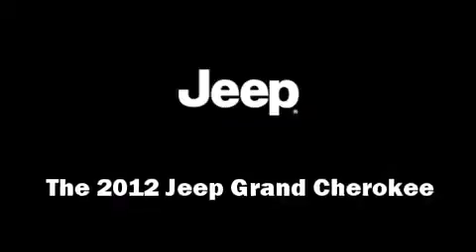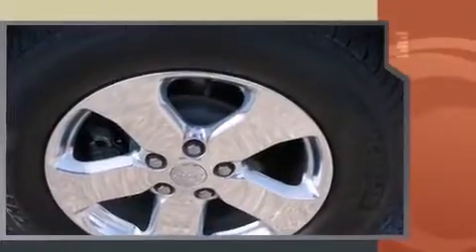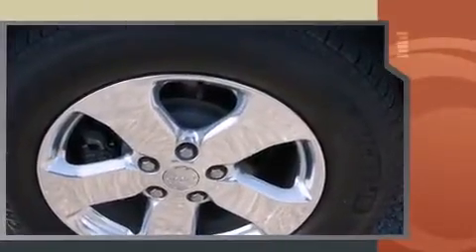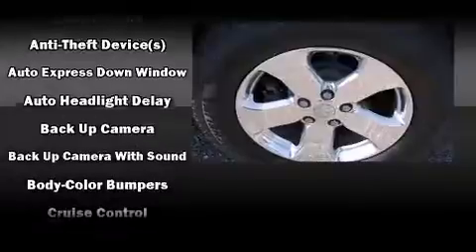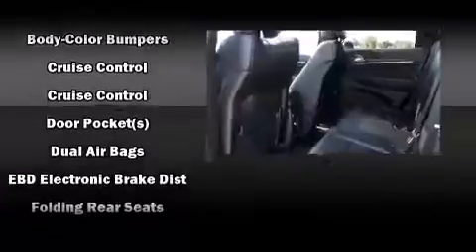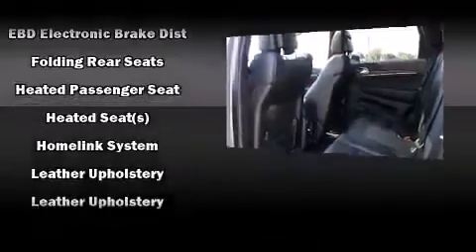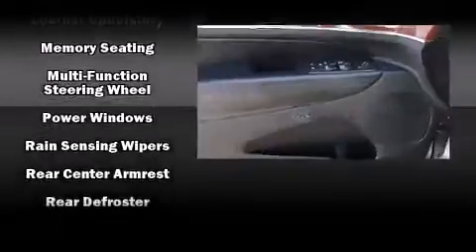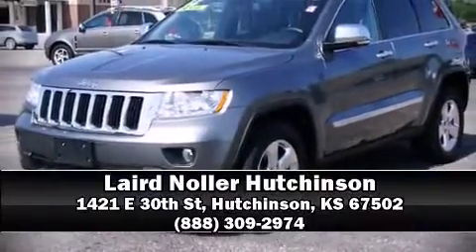2012 Jeep Grand Cherokee Limited in Hutchinson, KS 67502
Laird Noller Hutchinson

Here's a great deal on a 2012 Jeep Grand Cherokee. With just over 30,000 miles on the odometer, this 4 door sport utility vehicle prioritizes comfort, safety and convenience. It features an automatic transmission, 4-wheel drive, and a refined 6 cylinder engine. A wealth of standard features means that you no longer have to sacrifice. Like fully automatic headlights, 1-touch window functionality, a built-in garage door transmitter, an outside temperature display, heated front and rear seats, tilt and telescoping steering wheel, rain sensing wipers, and voice activated navigation. For drivers who enjoy the natural environment, a power moon roof allows an infusion of fresh air. Audio features include a CD player with MP3 capability, and 10 speakers, providing excellent sound throughout the cabin. In the event of a rollover collision, side curtain airbags provide additional protection for outboard seated passengers. It also arrives with a Carfax history report, providing you peace of mind with detailed information. We know that you have high expectations, and we enjoy the challenge of meeting and exceeding them! Please don't hesitate to give us a call.